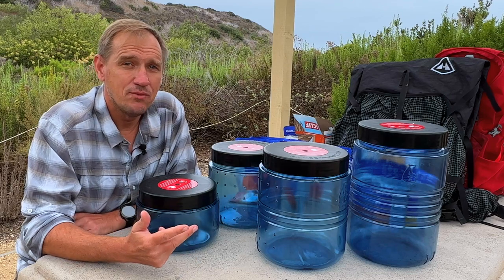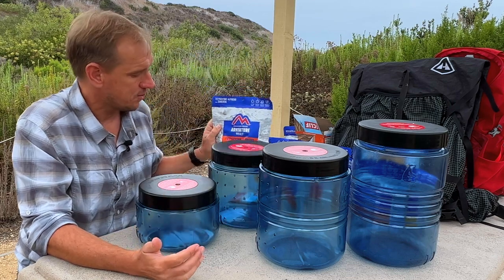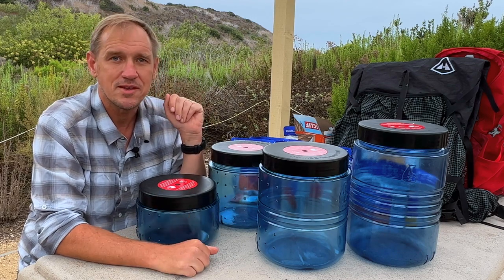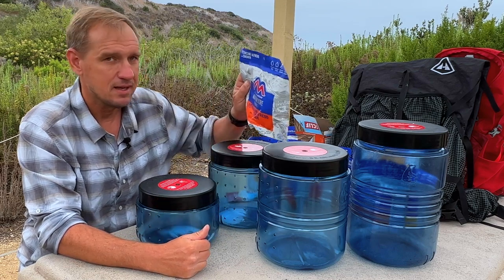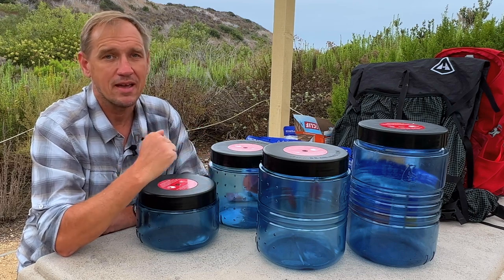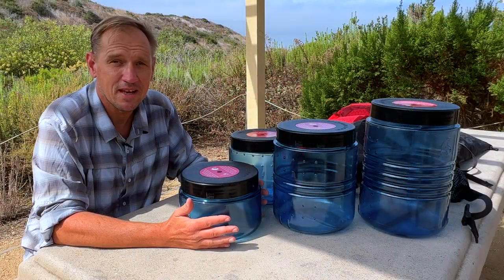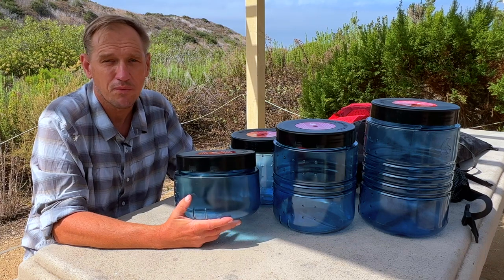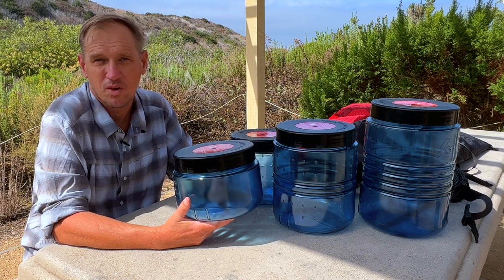How Much Food Fits in a Bearvault BV425 - BV450 - BV475 - BV500 ?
REI Amazon

Bearvault came out with two new sizes, the BV425 Sprint and the BV475 Trek. In this video, I'll show you how many common backpacking food packets and bars fit into the BV425 and BV475 and the existing BV450 and BV500. I'll also show you how the bear canisters fit into 55L and 30L backpacks.

PLEASE LIKE if you found the video helpful or enjoyable.